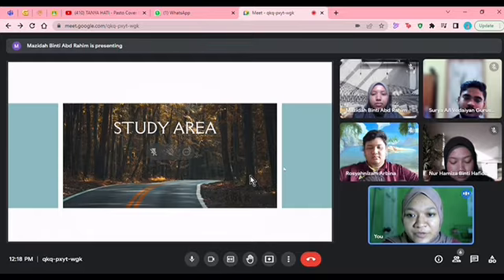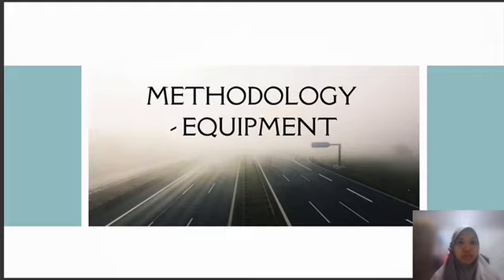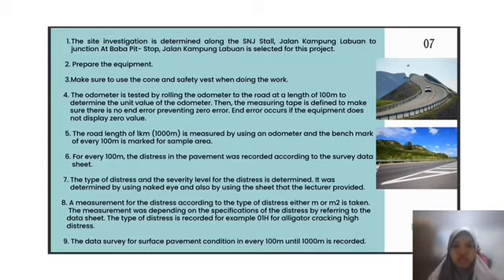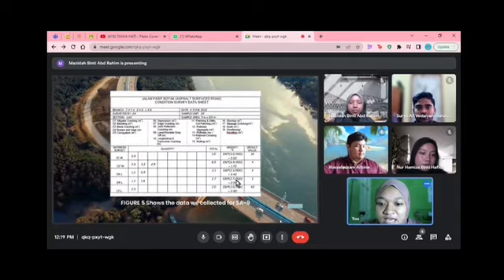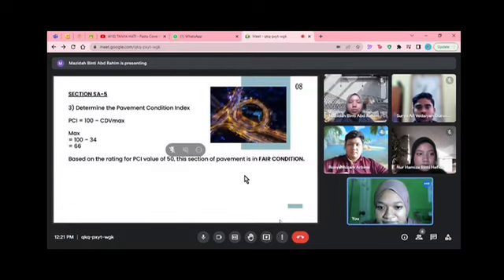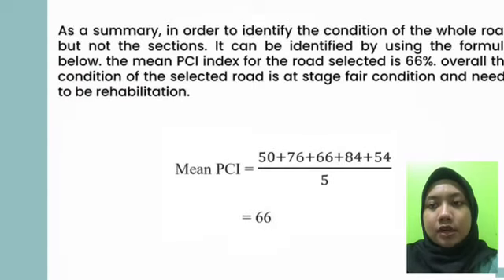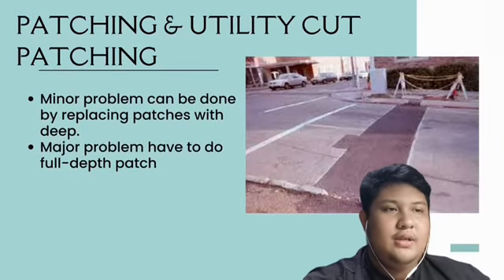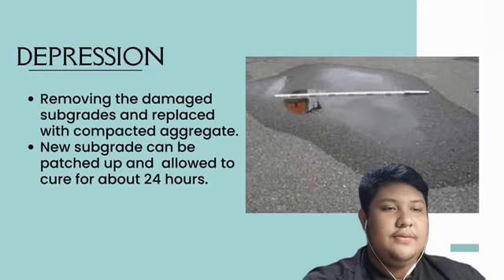PCI TEST HIGHWAY